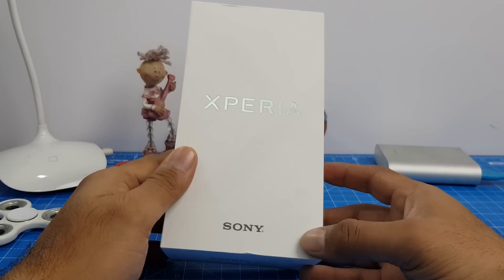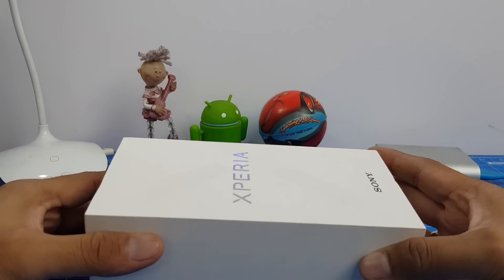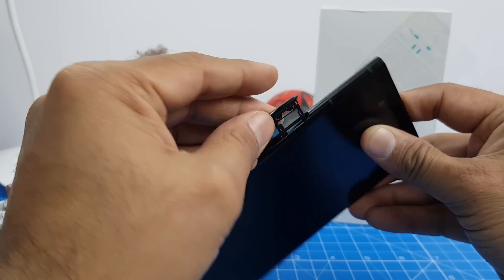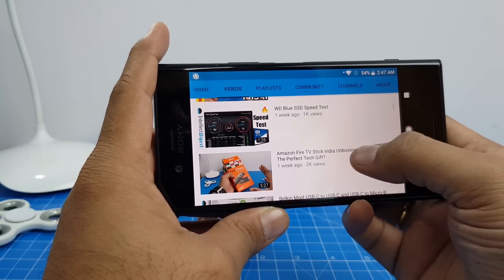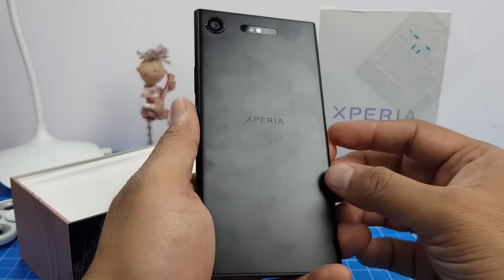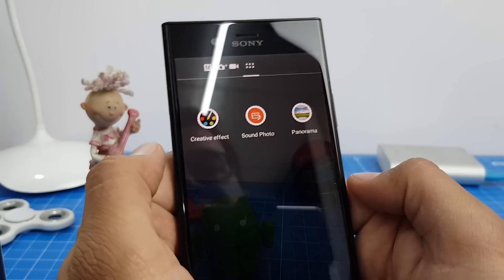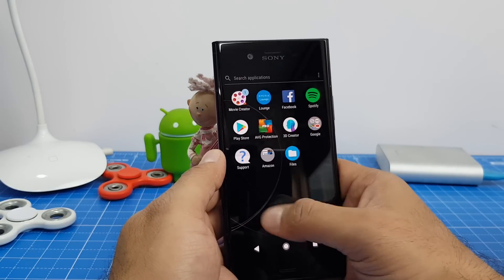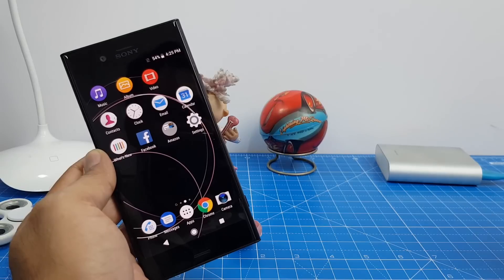Sony Xperia XZ1 India Hands On And Features Overview